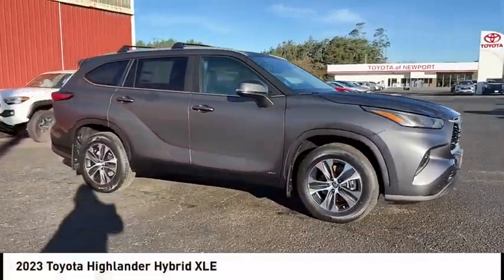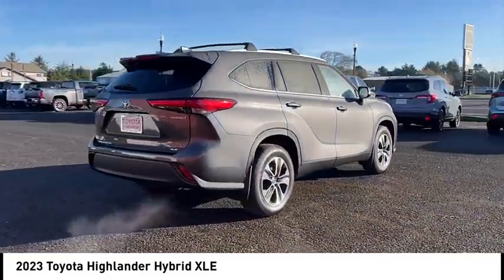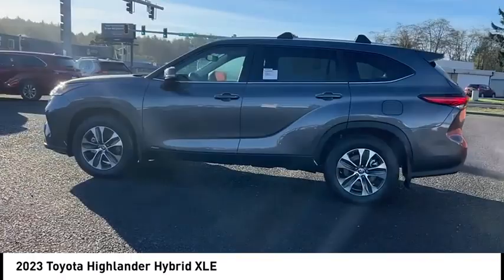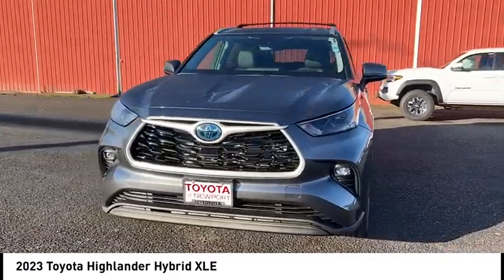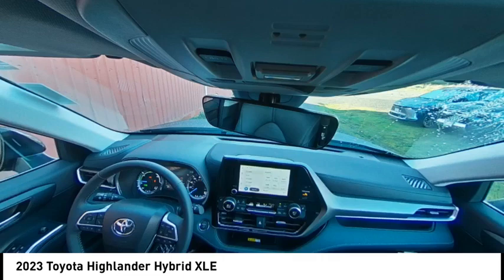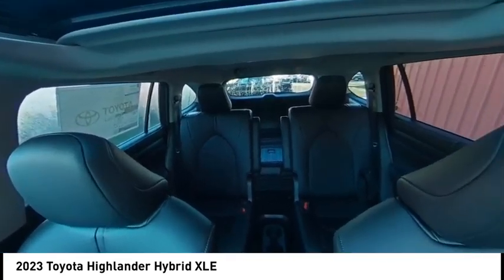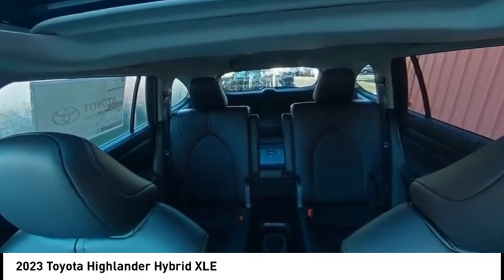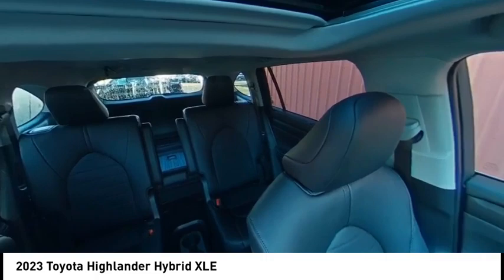2023 Toyota Highlander New Magnetic Gray Metallic BLACK SOFTEX NEWPORT OREGON PRE_OWNED TOYOTA NEW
2023 Toyota Highlander Hybrid XLE - Stock#: T23600 - VIN#: 5TDKBRCH0PS601554

Check out this 2023 Toyota Highlander.   Delivers 35 Highway MPG and 35 City MPG! This Toyota Highlander delivers a Gas/Electric I-4 2.5 L/152 engine powering this Variable transmission. Window Grid Diversity Antenna, Wi-Fi Connect with up to 2GB within 3-month trial Mobile Hotspot Internet Access, Wheels: 18 Machined-Finish Alloy.*This Toyota Highlander Comes Equipped with These Options *Variable Intermittent Wipers w/Heated Wiper Park, Trunk/Hatch Auto-Latch, Trip Computer, Transmission: Electronic Continuously Variable -inc: sequential shift mode,, Transmission w/Driver Selectable Mode and Oil Cooler, Towing Equipment -inc: Trailer Sway Control, Tires: P235/65R18, Tire Specific Low Tire Pressure Warning, Tailgate/Rear Door Lock Included w/Power Door Locks, Strut Front Suspension w/Coil Springs.* Stop By Today *Test drive this must-see, must-drive, must-own beauty today at Toyota of Newport, 3234 South Coast Hwy. 101, Newport, OR 97365. Contact the dealership today.